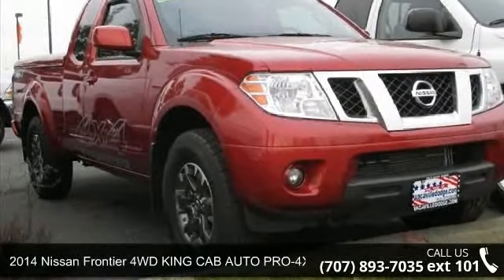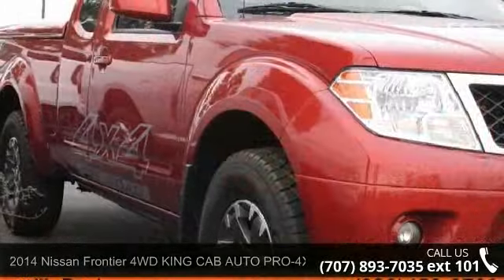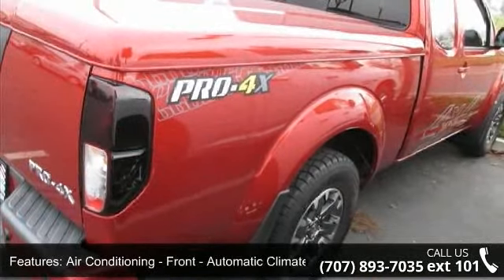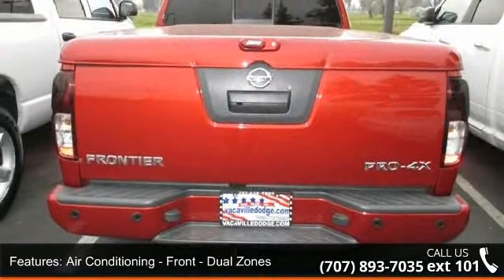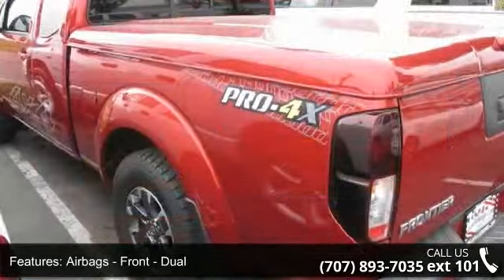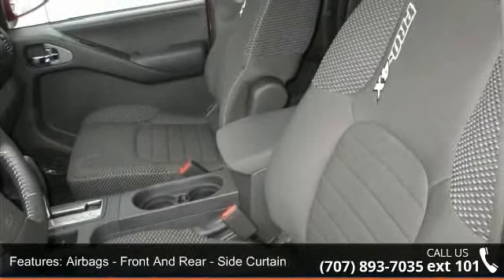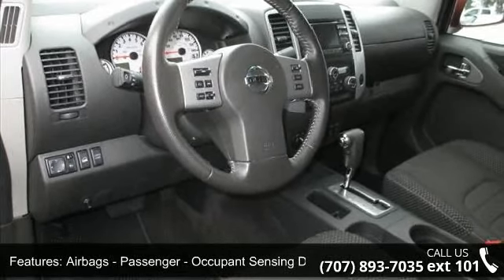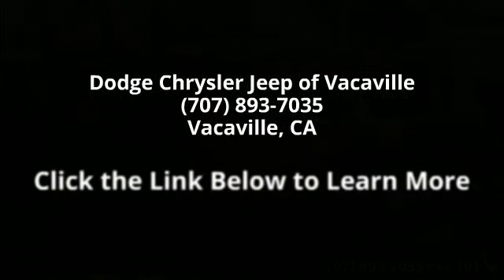2014 Nissan Frontier 4WD KING CAB AUTO PRO-4X - Dodge Chr...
From work to weekends, this single owner 2014 Nissan Frontier muscles through any terrain. The tough Gas V6 4.0L engine produces freight train-like torque whenever you need it. Own the road in this vehicle. It comes equipped with these options: Privacy Glass, Rear Parking Sensors, 4x4, Audio Auxiliary Input, Steering Wheel Mounted Controls, Multi-Function Display, Tow Hooks, Front dual zone A/C, Remote keyless entry. Could this be the vehicle for you? Give us a call today and find out! We're just a short drive from Sacramento, Fairfield, and Vallejo! Dodge, Chrysler, Jeep of Vacaville, 681 Orange Drive, Vacaville, Ca 95687.